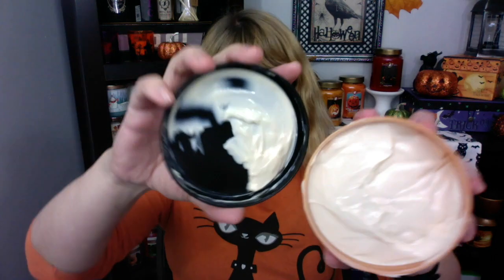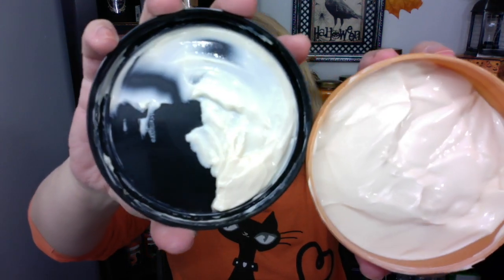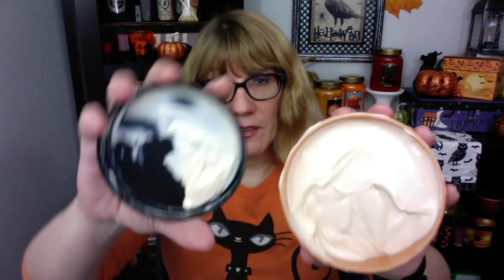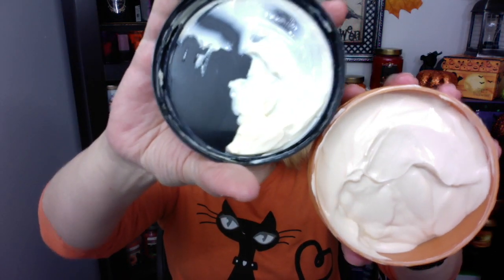The Body Shop Vanilla Pumpkin Review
Check out my review of the The Body Shop Vanilla Pumpkin Body Butter!